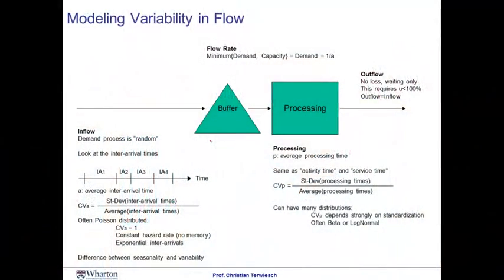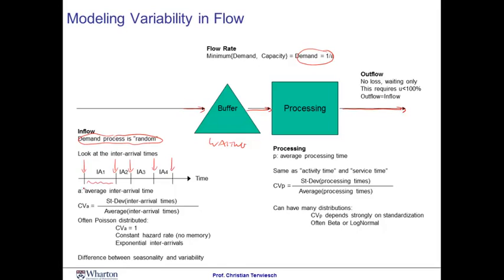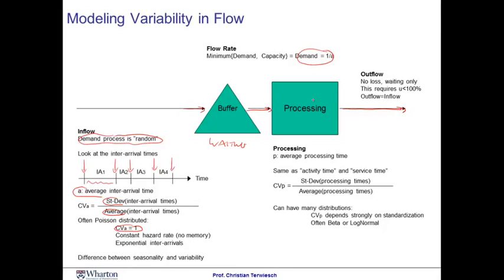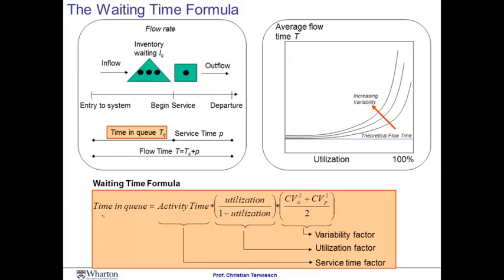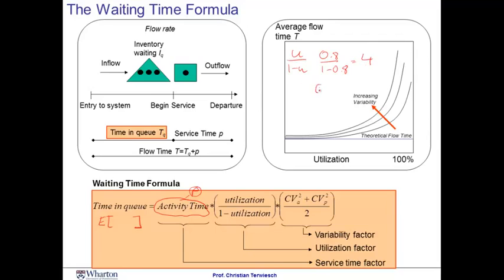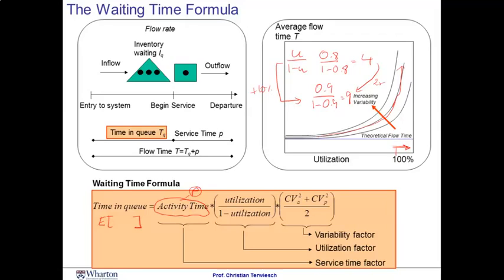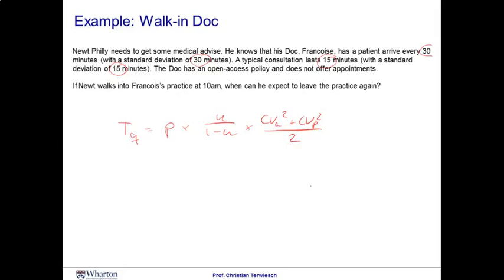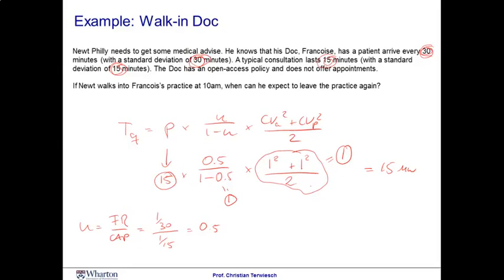7 2 Module 4 Session 2 Video